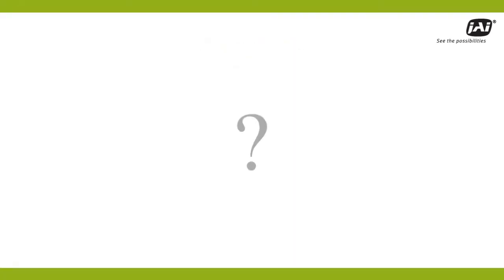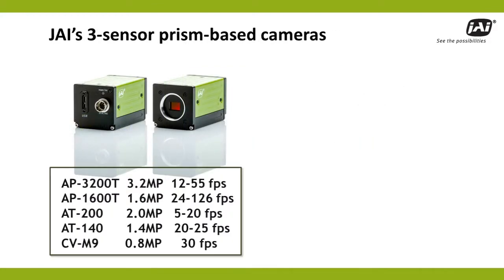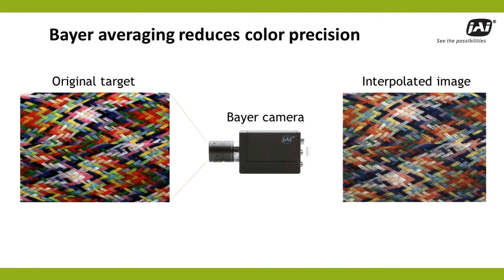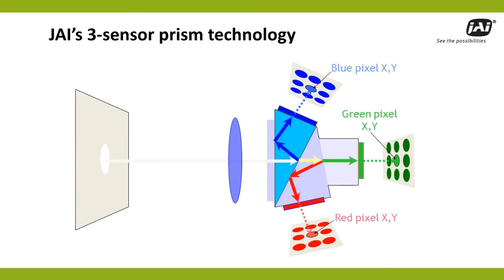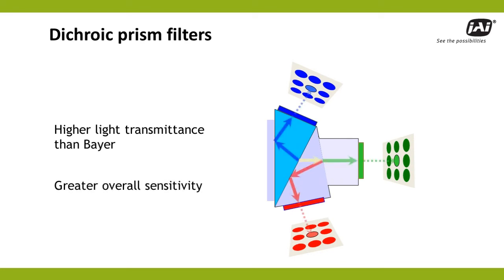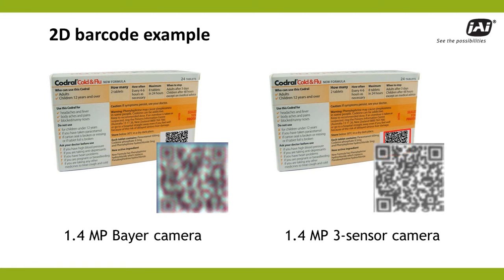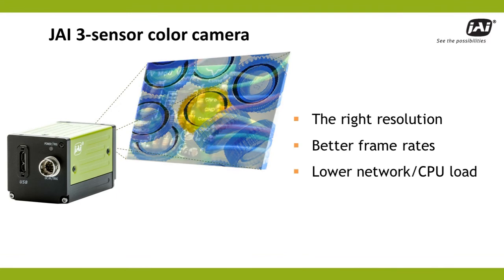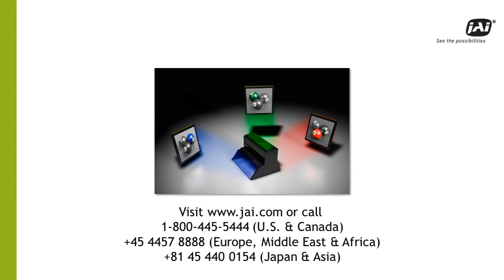3-sensor vs Bayer color cameras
More and more machine vision applications require color imaging. This video describes some of the advantages offered by 3-CCD or 3-CMOS color cameras as compared to cameras with Bayer color filters.